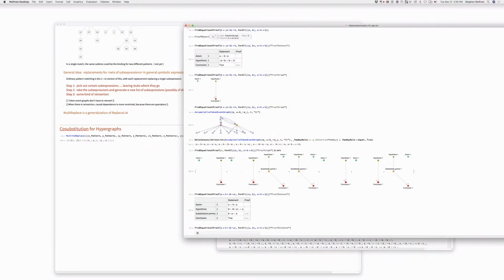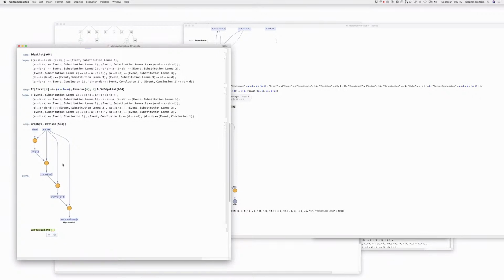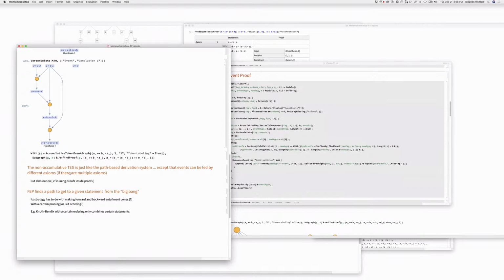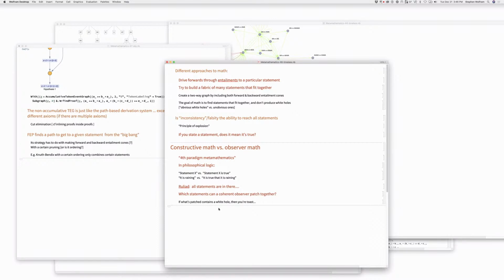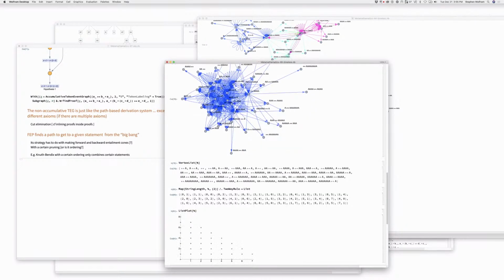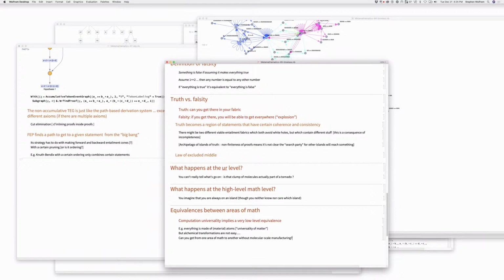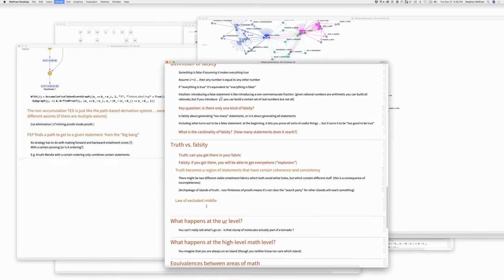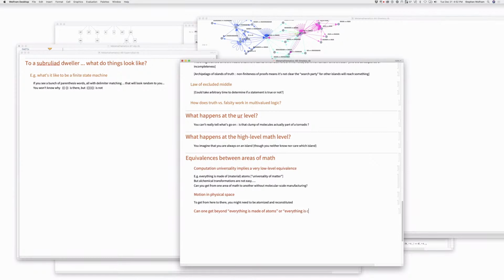Wolfram Physics Project: Working Session Tuesday, Dec. 21, 2021 [Metamathematics]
This is a Wolfram Physics Project working session on metamathematics in the Wolfram Model.